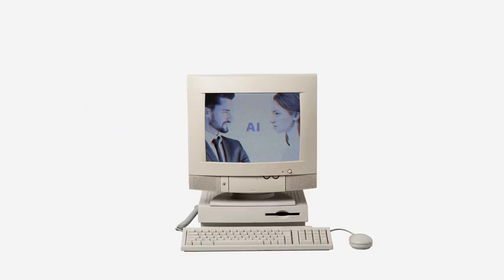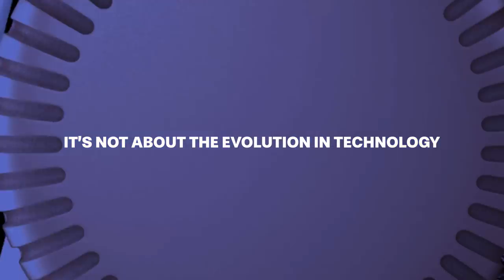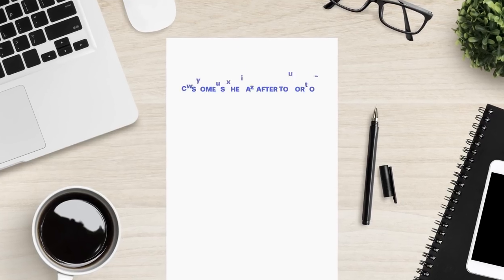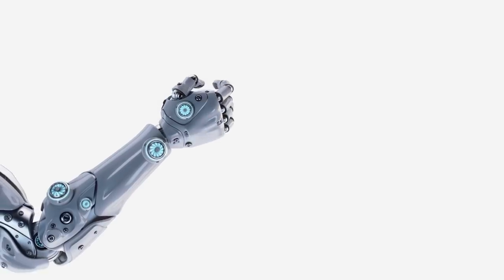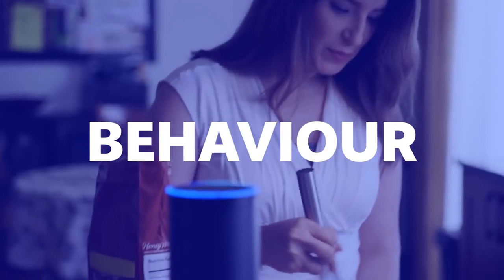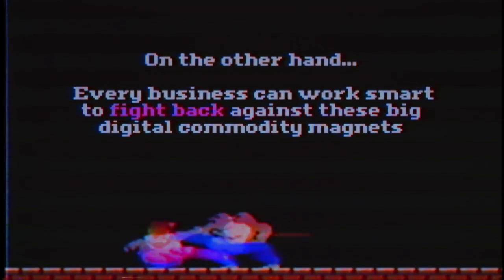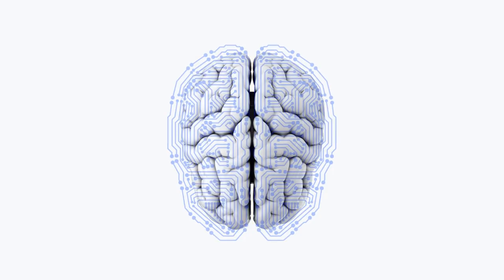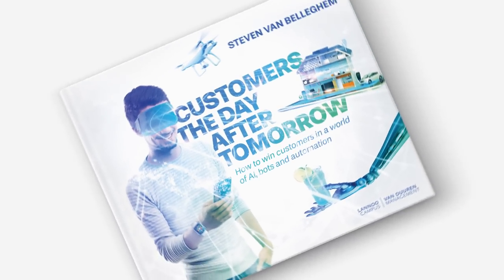Customers the day after tomorrow - Official book trailer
Customers the day after tomorrow

We are entering phase 3 of digitalization. This is a world of automation, bots and Artificial Intelligence. The benefits to customers will be HUGE. Customers will enjoy a world of faster than real-time customer service. A world with hyper-personalized offerings. And a world with the most seamless user interfaces ever. In his latest book and keynote, Steven helps companies to achieve these customer benefits in this new digital phase. He discusses four investment axis to achieve the perfect customer experience. This keynote is a breathtaking story of how the latest technologies can help to win the heart and business of your customers. It shows you how you can leverage data to improve experiences. It discusses the latest new customer interfaces. It contains strategies for companies to fight the digital commodity magnet. And finally, it shows you how you can augment the intelligence levels of employees.